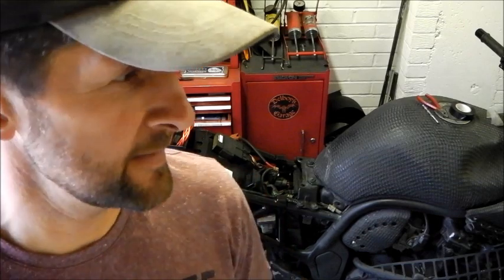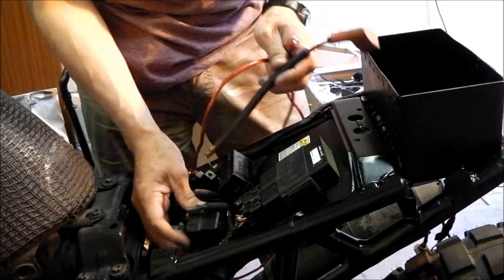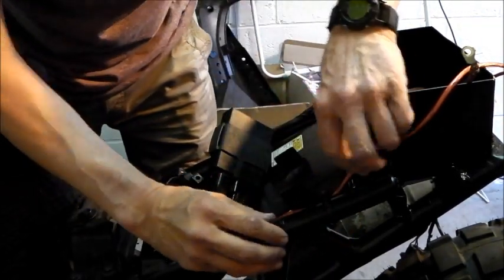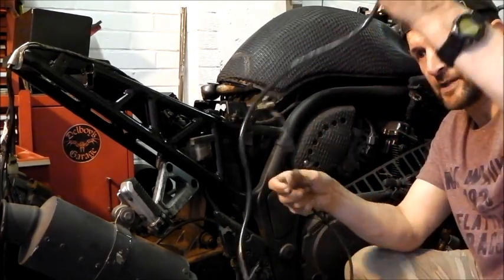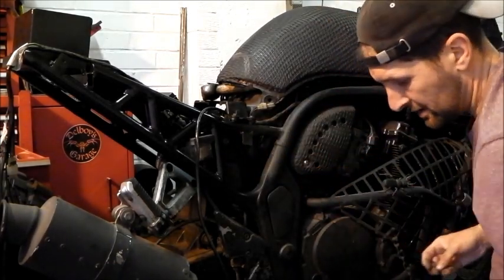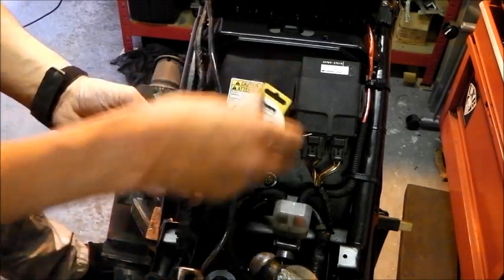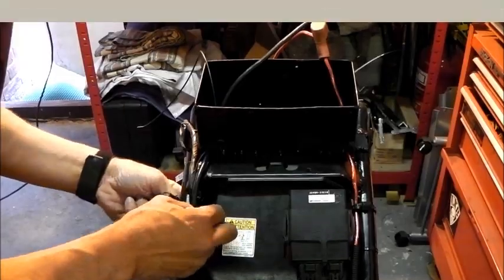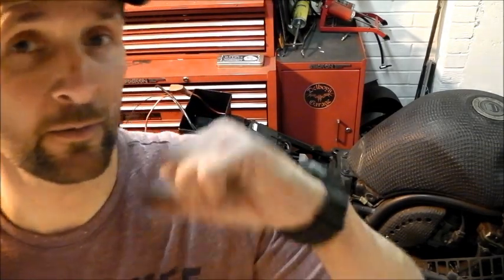Delboy's Garage, Project Bandit #17, Loomin' Closer.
More fiddling and tidying with the loom to get the battery cables run and move ever closer to starting the next fab work.